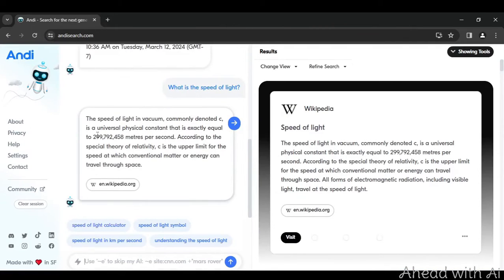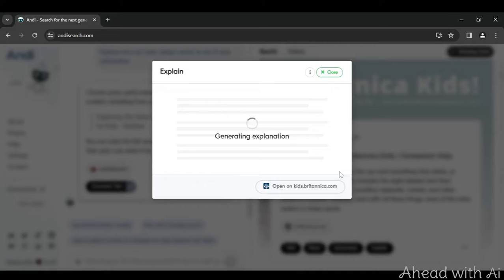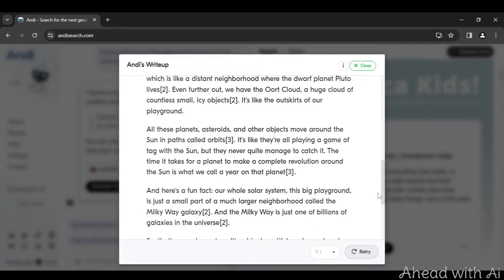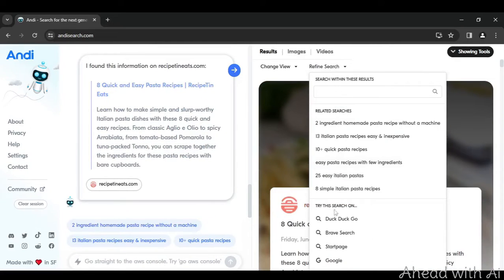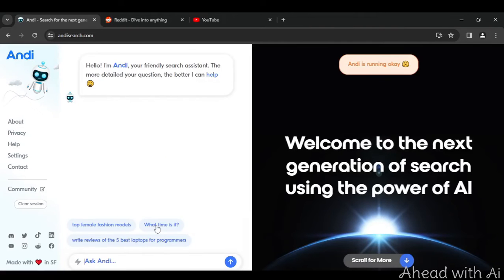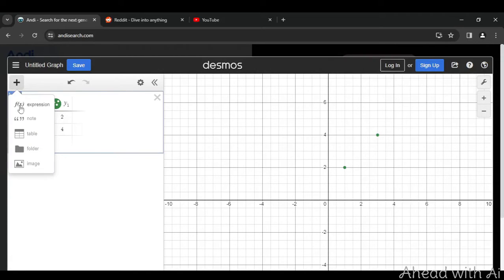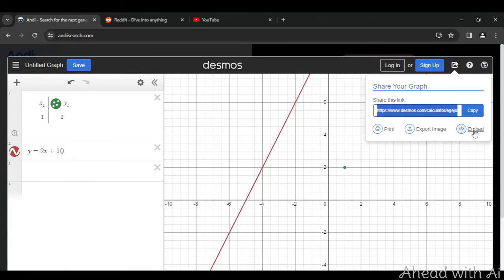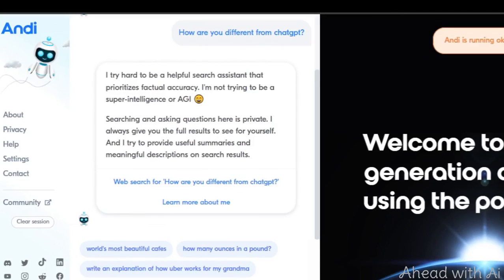Andi - The privacy-focused AI Search Chatbot (Tutorial)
In this tutorial, I will be sharing the basics of Andi - AI Search and Chat Assistant.

Whether you're a student, researcher, or just curious about leveraging AI in your daily life, this video will walk you through the basics, ensuring you get the most out of Andi.

About Andi:
Andi is an AI search chatbot that's completely ad-free and privacy-focused. It uses search engine powered by generative AI combined with live data and semantic search technology.